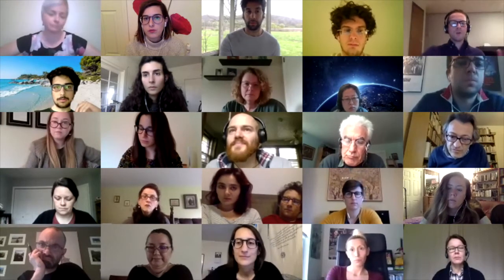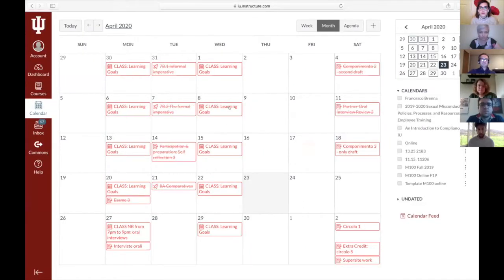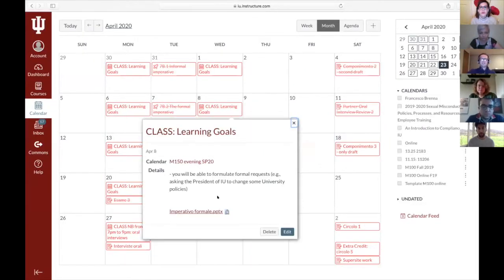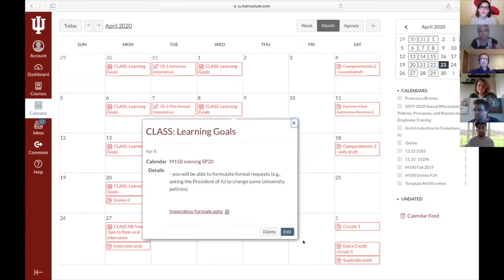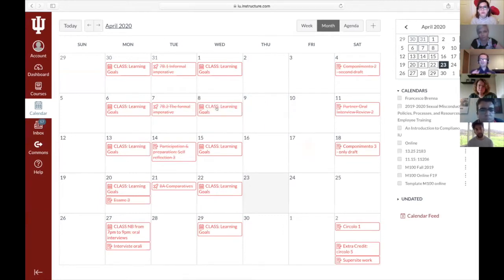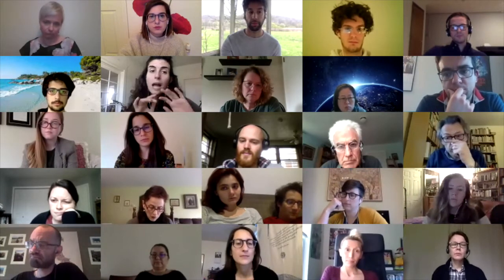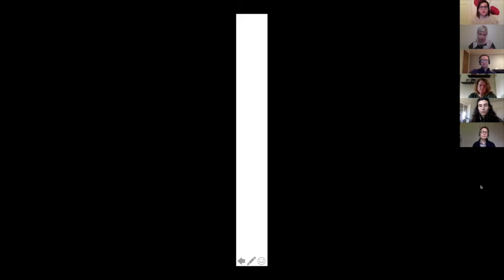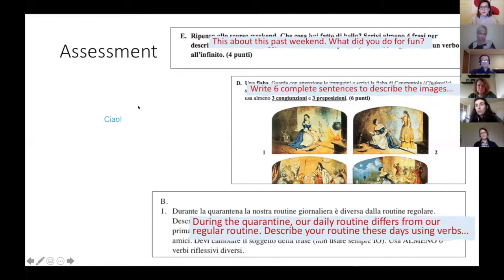How to look better online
The French and Italian Department at Indiana University presentes:
"How to look better online": peer-to-peer conversation on online teaching.
Hosted by Lecturers and Graduate Students of Italian Studies
Dr. Karolina Serafin
Dr. Viola Ardeni
Dr. Francesco Brenna
Leonardo Cabrini
Sara Dallavalle
Vincenzo Dimaggio
Dr. Marco Lettieri
Giorgio
Dr. Pantalea Mazzitello
Emma Pcolinski